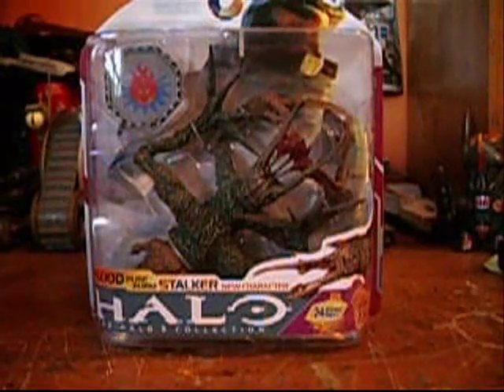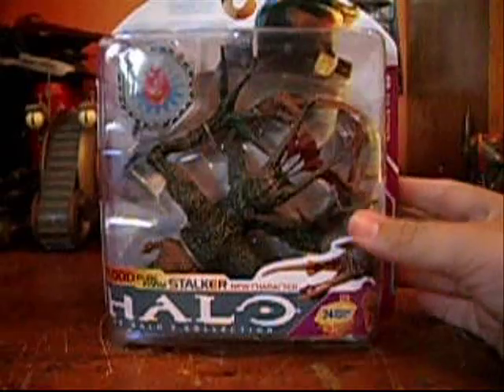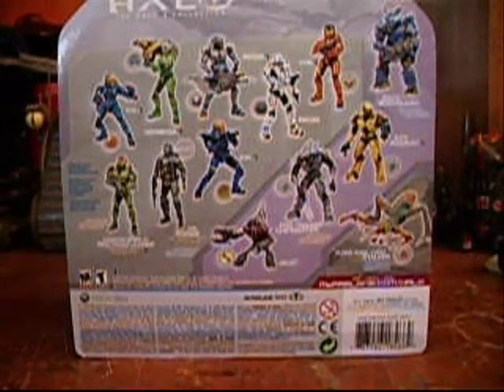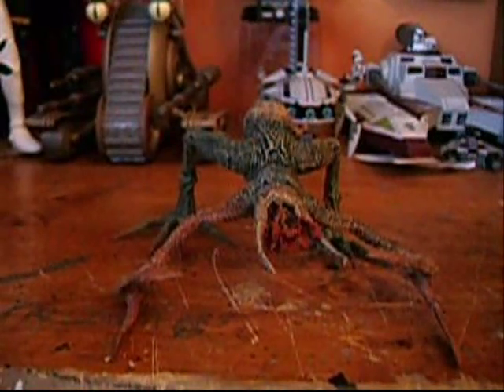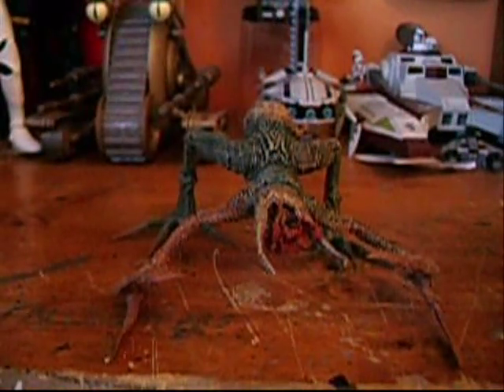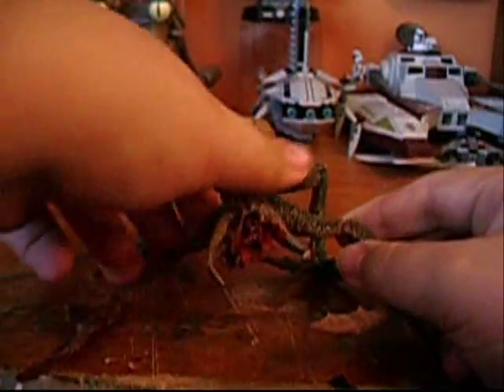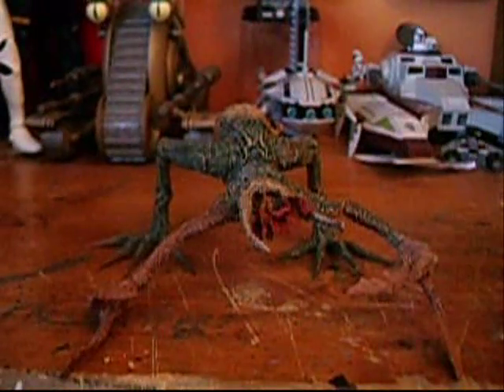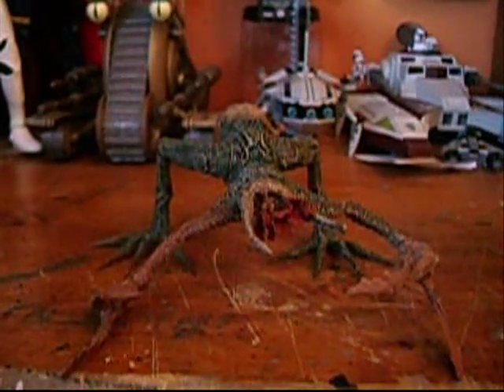Halo Series 6 Stalker "Flood Pure Form" Review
Halo Stalker "Flood Pure Form" from Series 6! Retailed for $10.99.